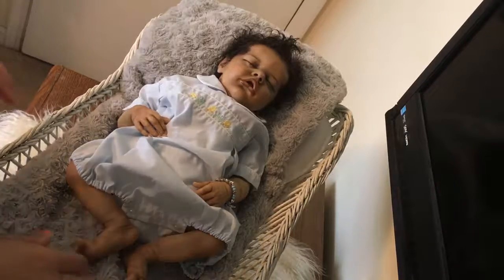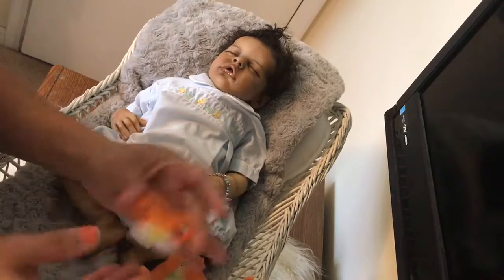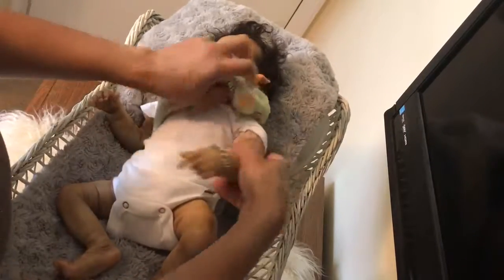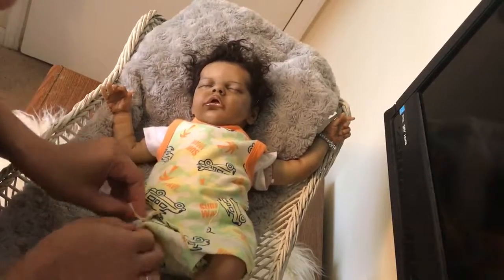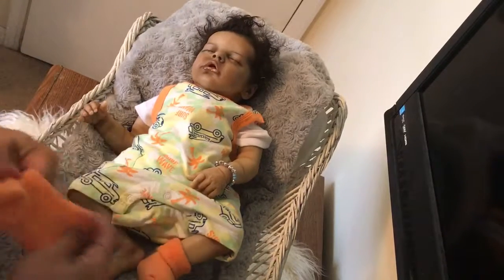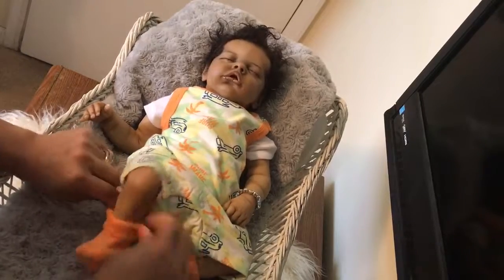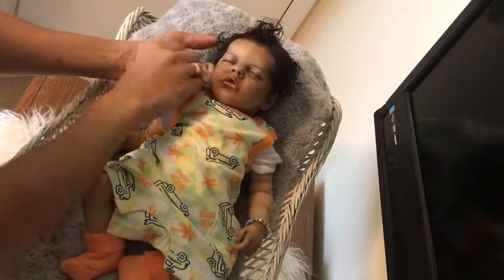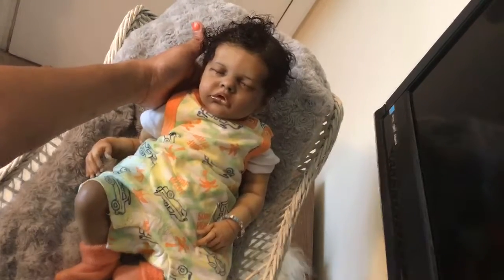Playing catchup with Aidan for Themed Thursday